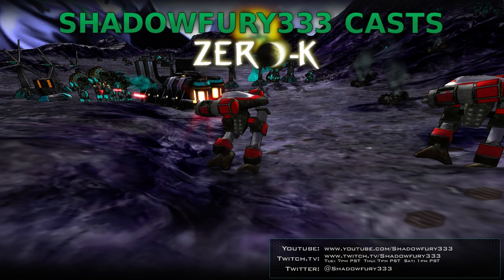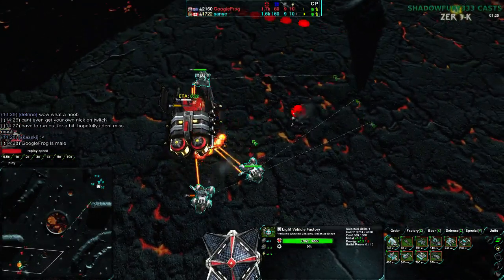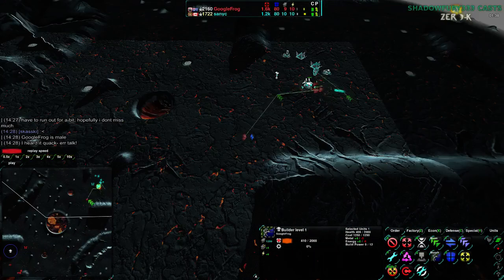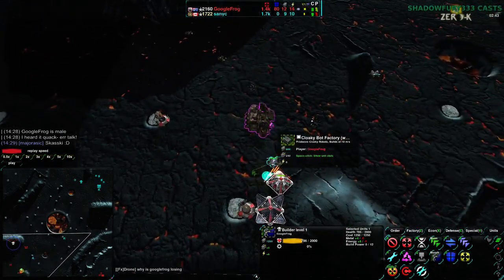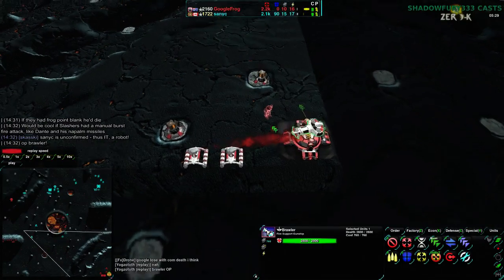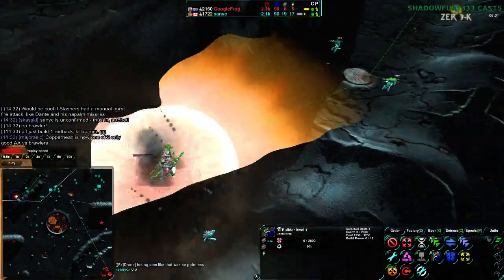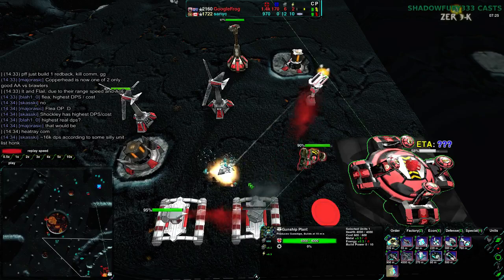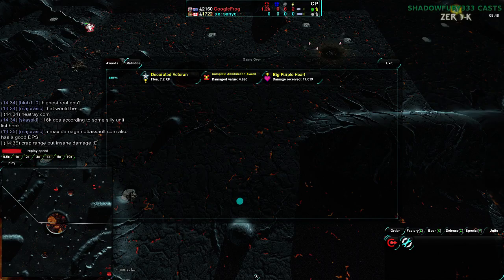2014/08/30: sanyc(LV) vs GoogleFrog(Cl) on Tartarus - Zero-K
How to stay in the game when the terrain is on your side.

sanyc(Light Vehicles) vs GoogleFrog(Cloaky)
Map: Tartarus v7